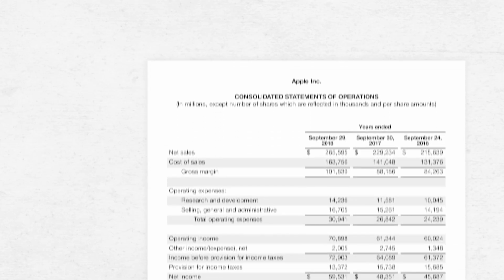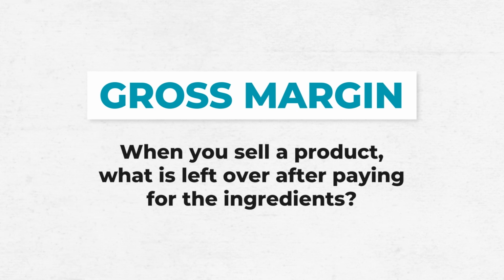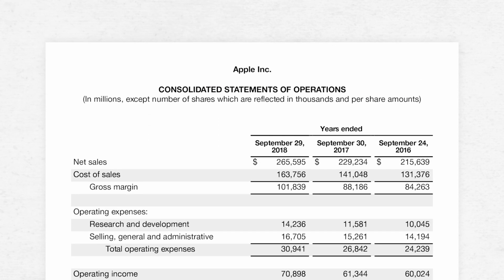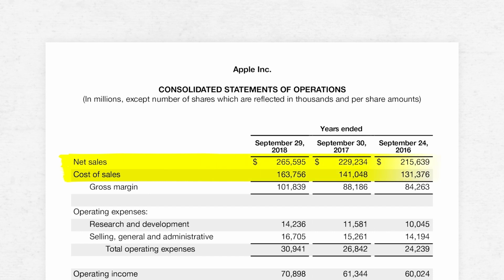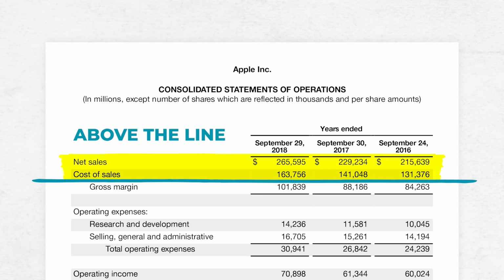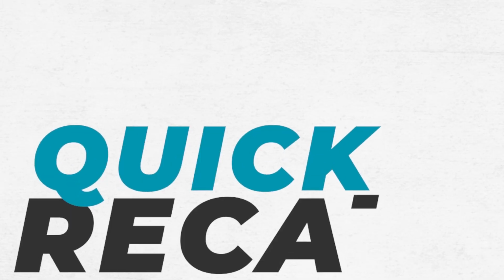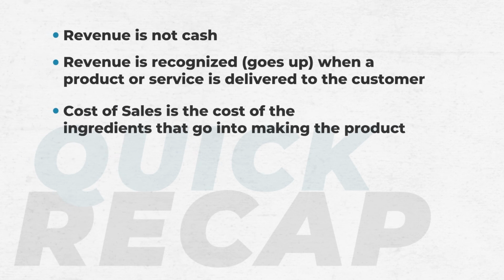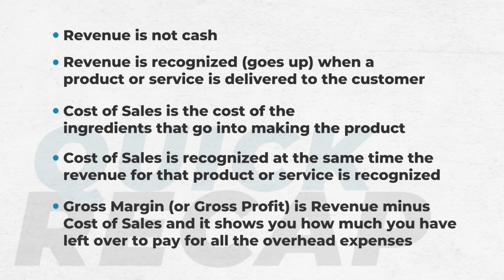Day 8 - Gross Margin and "Above the Line"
At Pareto Labs, it's our goal to boost your confidence at work with over 200 on-demand videos that simplify business education into practical, bite-sized lessons, and give you access to the minds of Fortune 500 executives, billion-dollar startup founders, and top investors.

Want to even more tips to elevate your game at work? Follow us on other platforms!